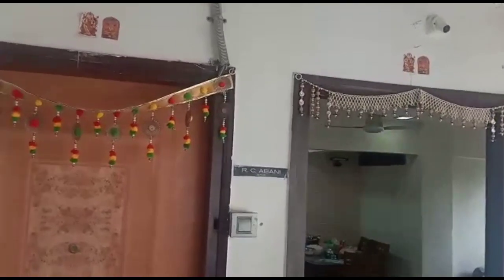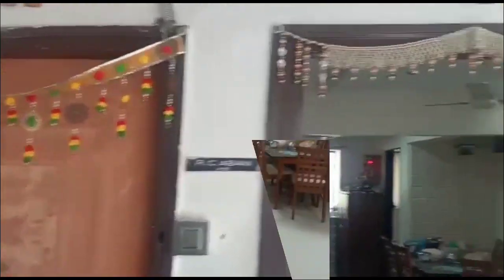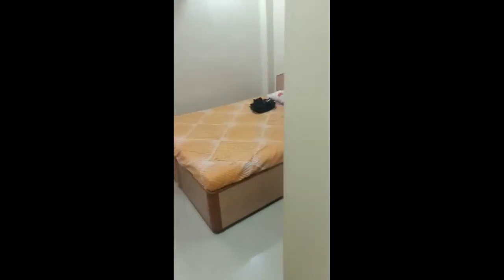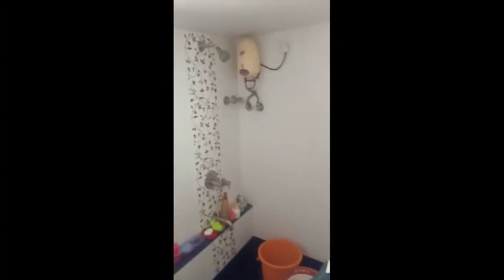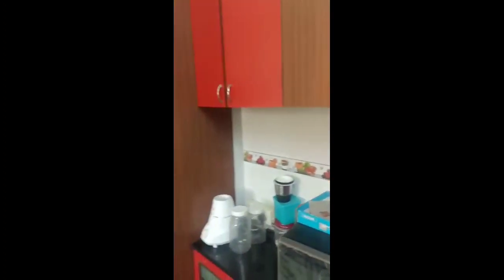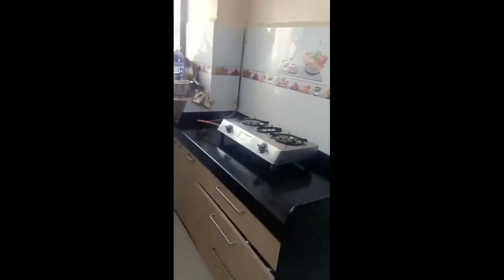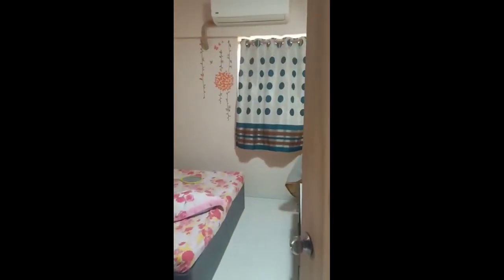1 Bhk+ 1bhk Jodi Flat for sale at Poonam nagar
1 bhk Jodi flat at Punam nagar
in good flat parking and OC
Converted in 3bhk good candition
@1 Cr, 90 lakh